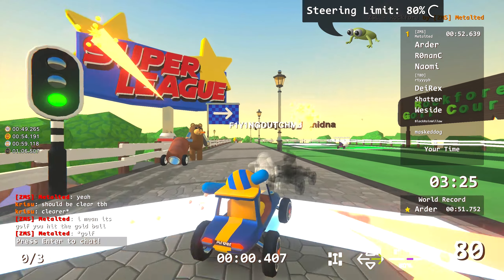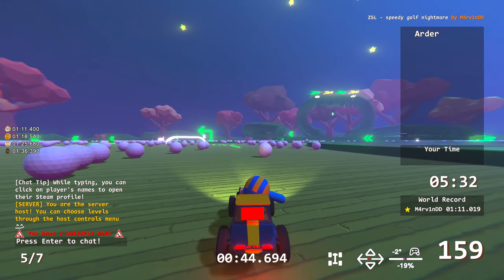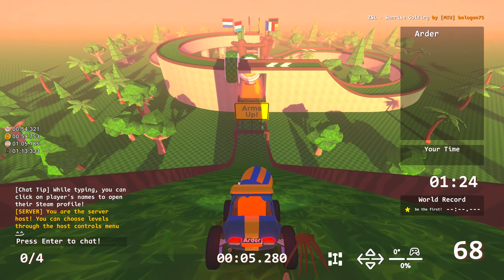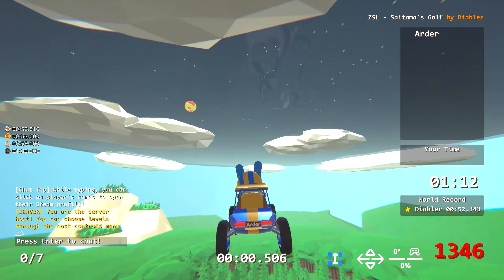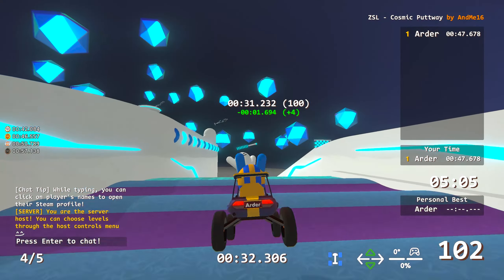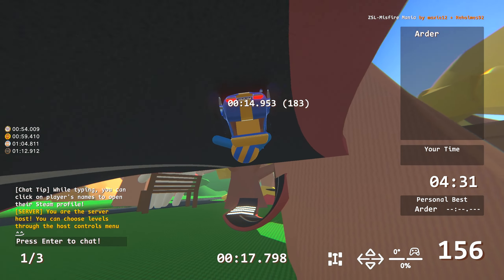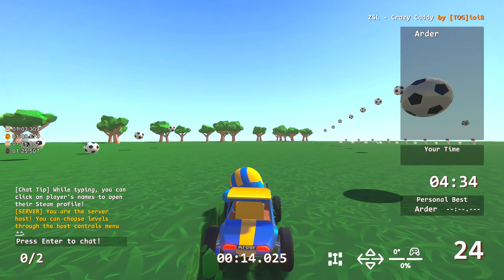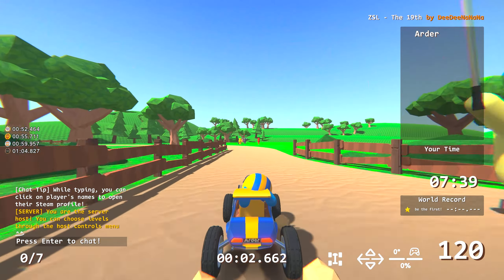Mini-Golf Madness: Track Review - Part 2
0:00 ZSL - Rockfore
0:54 ZSL - speedy golf nightmare
2:18 ZSL - A Fairway Drive
3:13 ZSL - Sunrise Golfing
4:10 ZSL - Wall In One
4:58 ZSL - Saitama's Golf
6:03 ZSL - Cosmic Puttway
6:53  ZSL - The 19th
7:58 ZSL-Misfire Mania
9:00 AFK bonnus